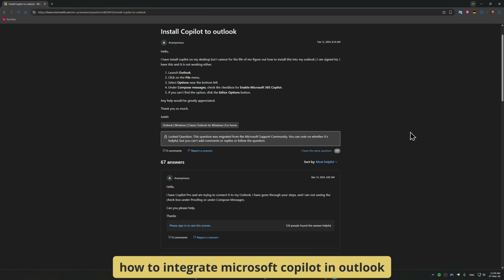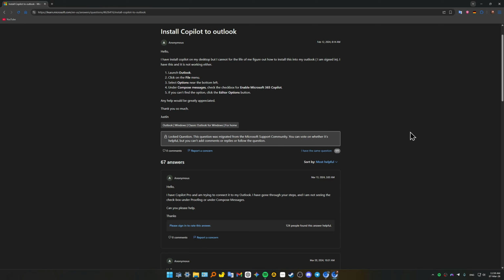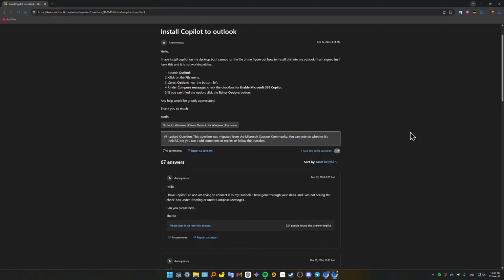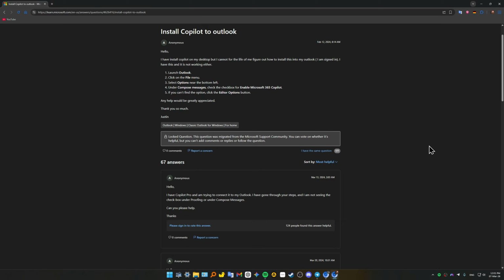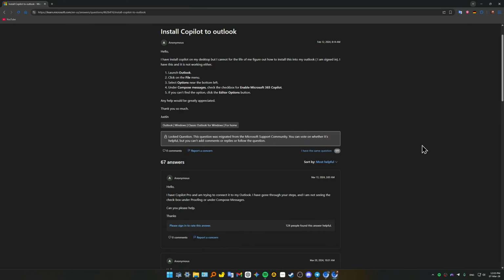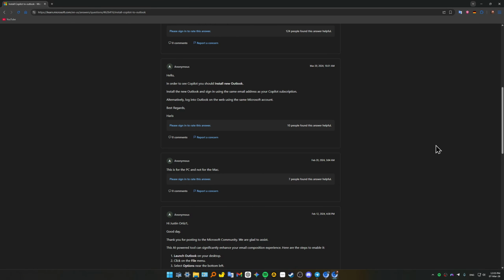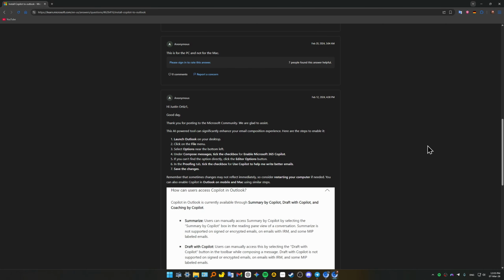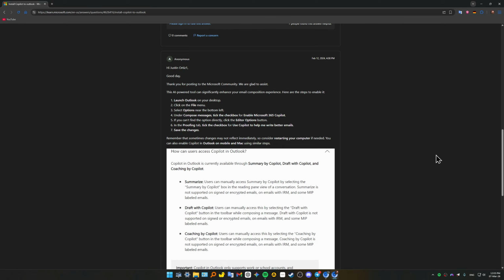How To Integrate Microsoft Copilot In Outlook (Best Method)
How To Integrate Microsoft Copilot In Outlook